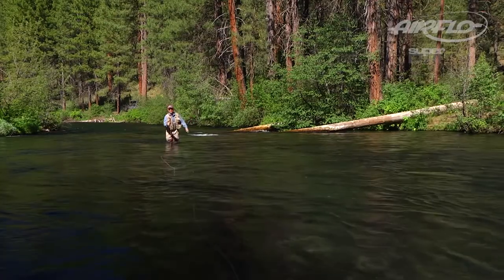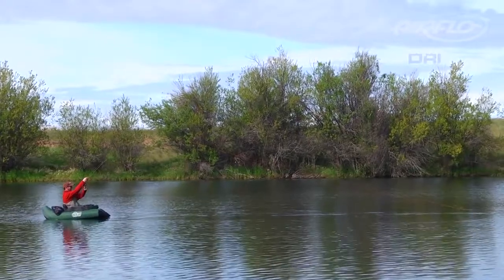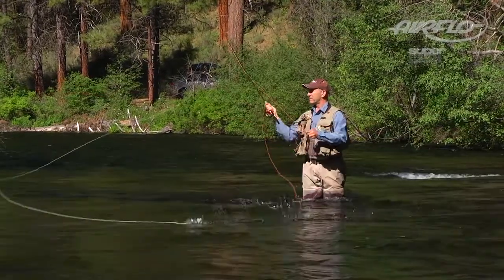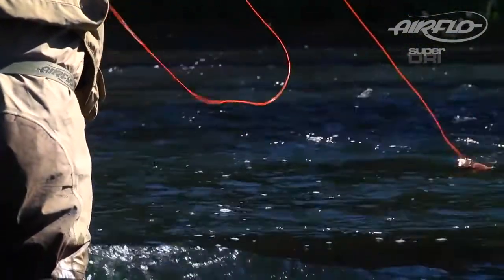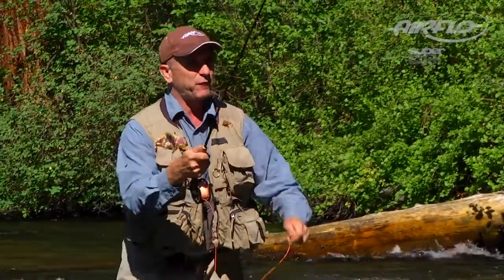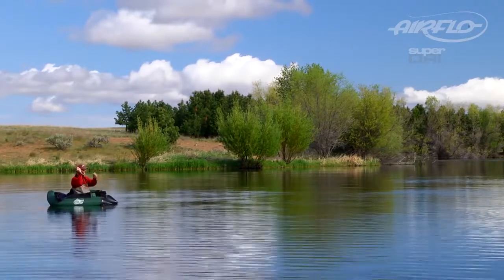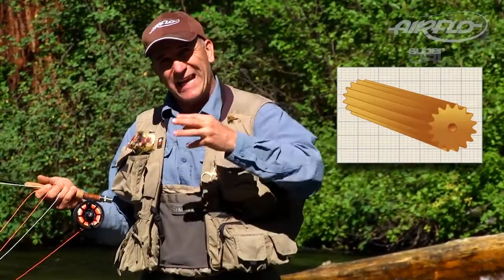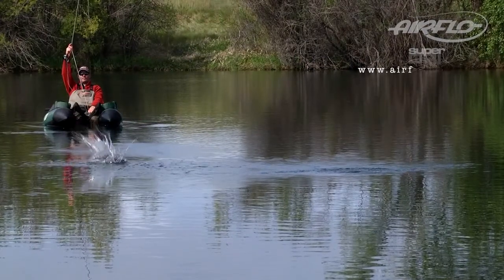About Airflo Super Dri Lake Pro from Airflo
Airflo's Super-Dri Lake Pro has been specifically designed for the Stillwater angler, this line utilizes the popular DELTA taper profile for easy distance even when casting multiple flies.